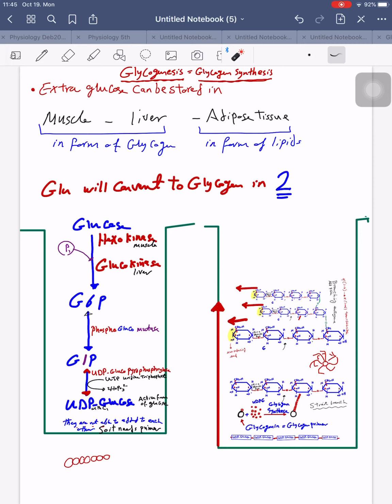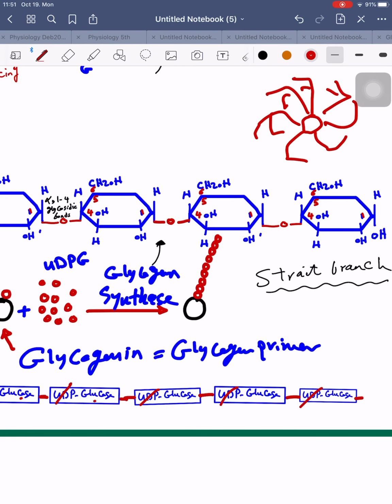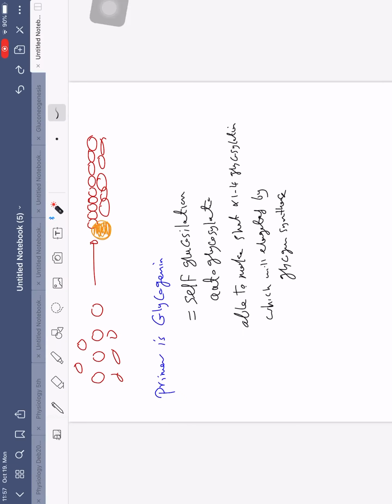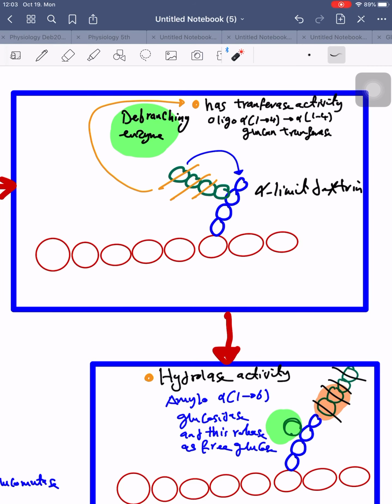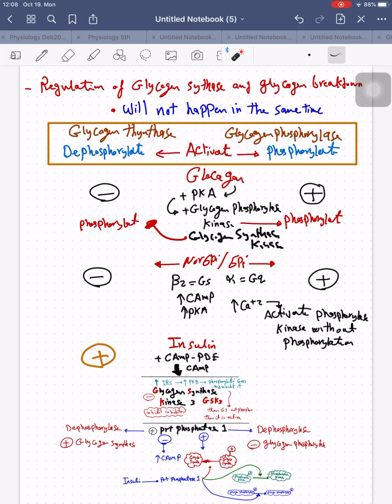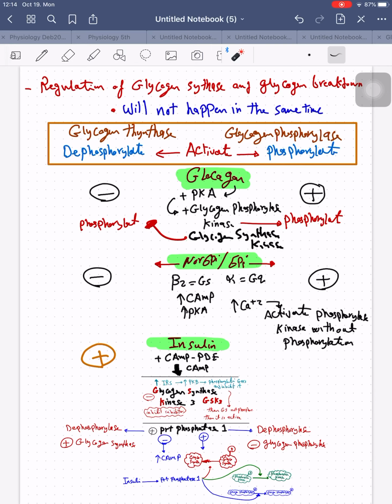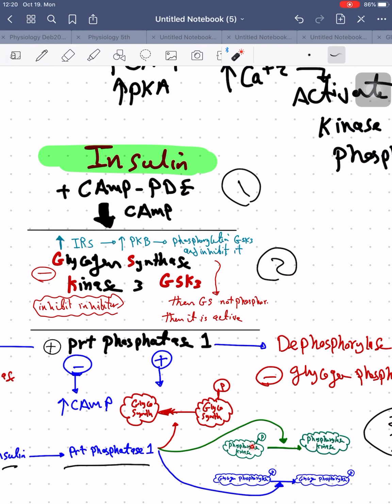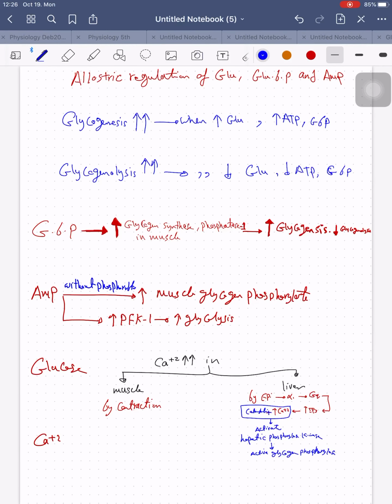Glycogen metabolisms English